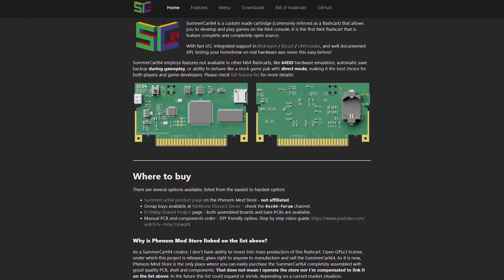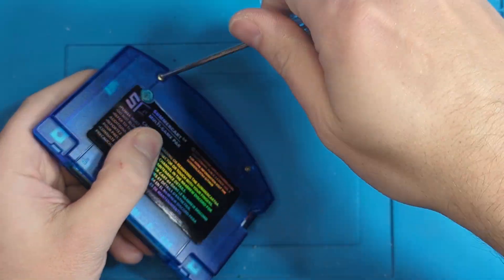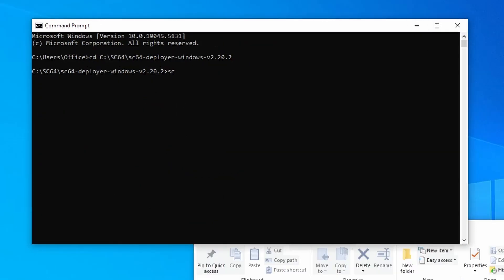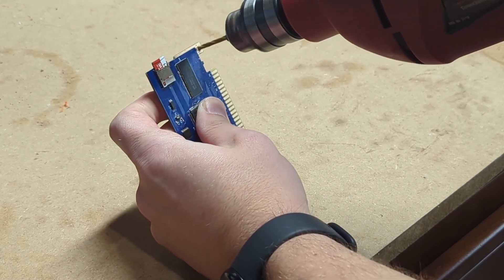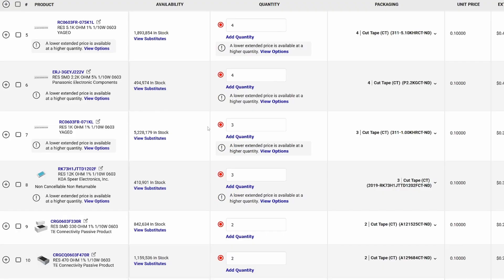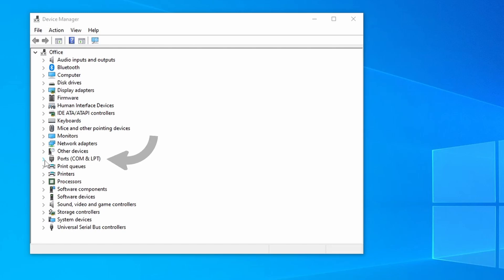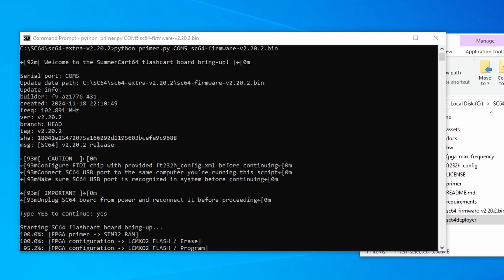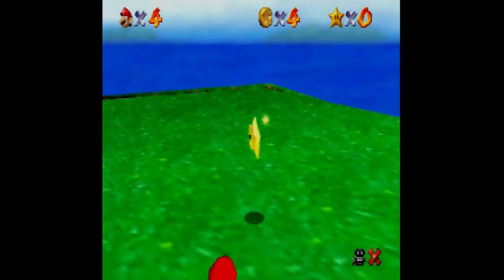How to Update Firmware and Troubleshoot the SummerCart64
So, we’ve already built a SummerCart64, but there’s been a firmware update, or maybe it’s not quite working correctly. This video will show you how to update the firmware, as well as a couple of issues I encountered while making a SummerCart64.

Soldering tips
Hot Air Rework Station
Solder Wick
Soldering Mat

Chapters
Intro 0:00
Firmware Update 1:34
New Cartridge Shell 3:54
Not Detected by USB 5:55
Trouble While Programming 9:20
Outro 11:05

Music A few of the music tracks in this video are courtesy of GameChops, as listed below. These are some wonderful tracks to chill to and get that nostalgia kick.  Youtube.com/GameChops